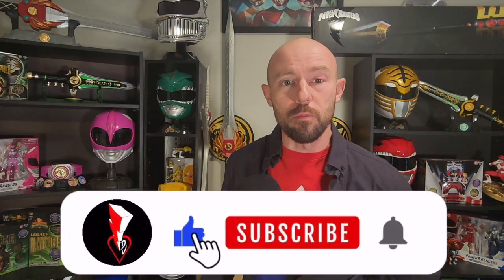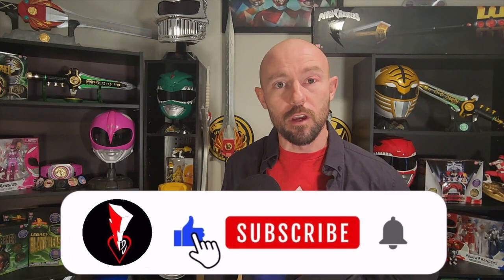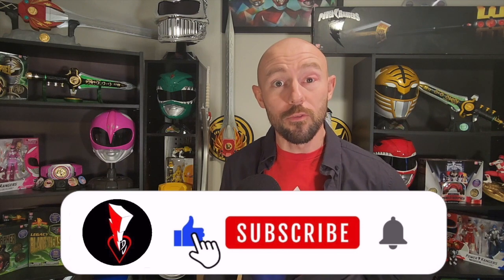What we still need from the Lightning Collection...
So, this is just a brief summary of What we still need from the Lightning Collection in order to complete the mighty morphin era roll play items.